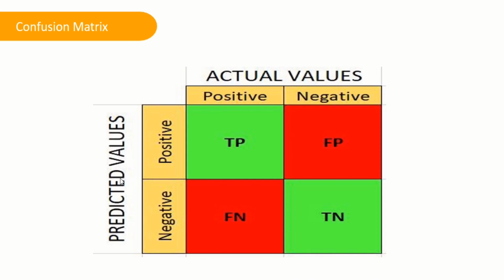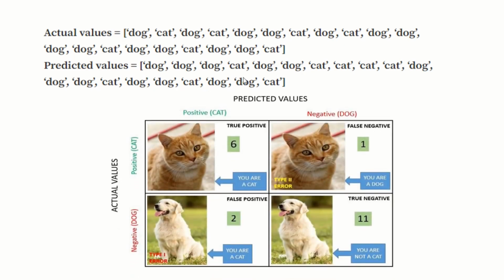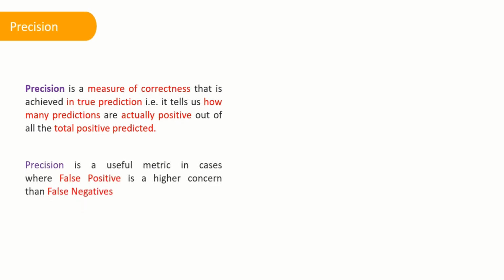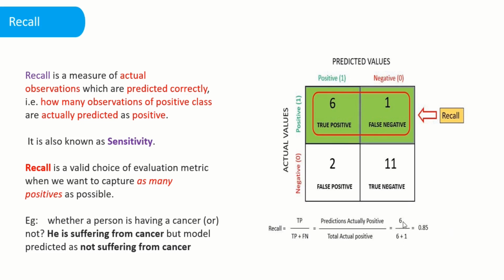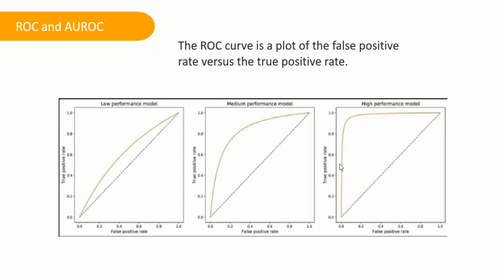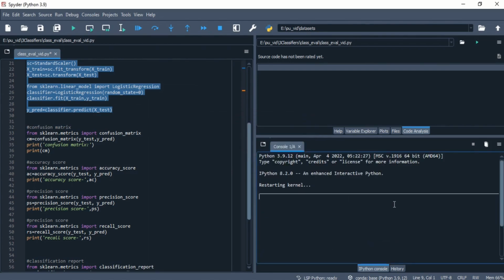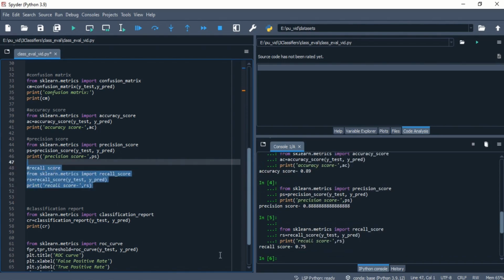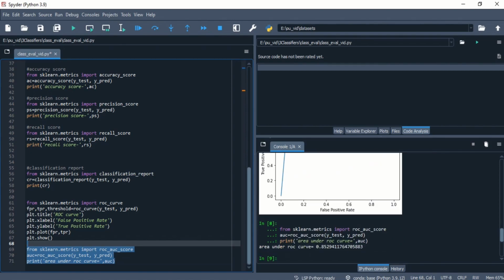3 7 Evaluation techniques for classification models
3 7 Evaluation techniques for classification models:

Includes introductory concepts of various
evaluation techniques for classification
models, confusion matrix, r square and
adj r square.

( With Hands-on )